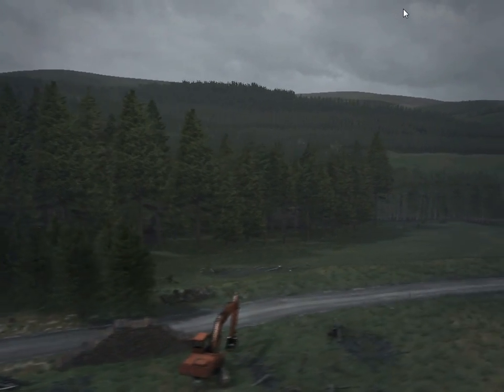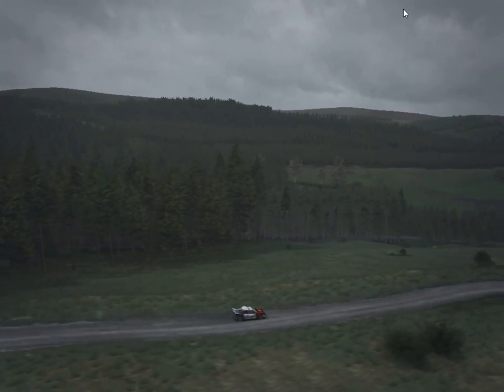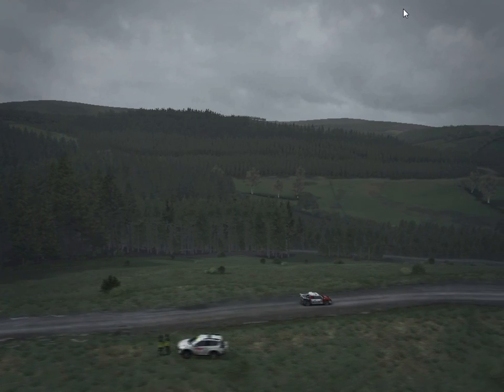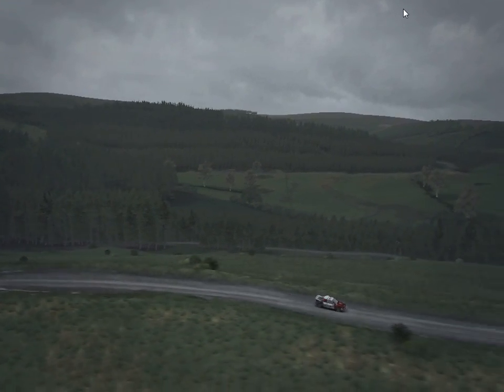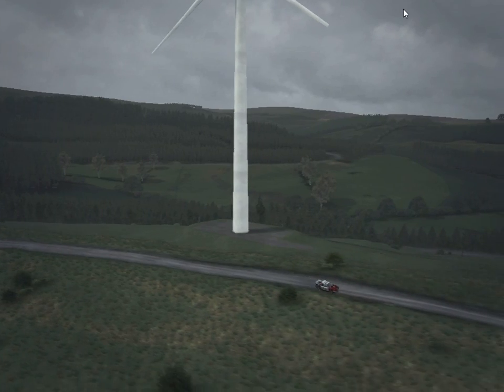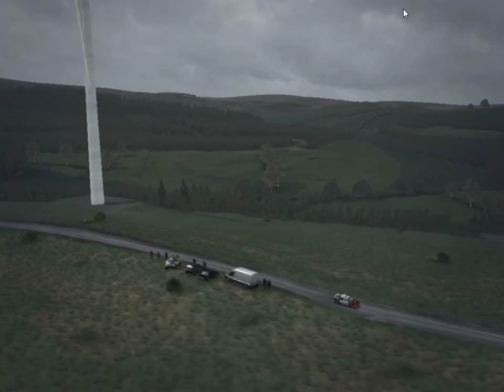Dirt Rally, RS200, full stage.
Dyffryn Avon, Wales replay. Recorded using Fraps.